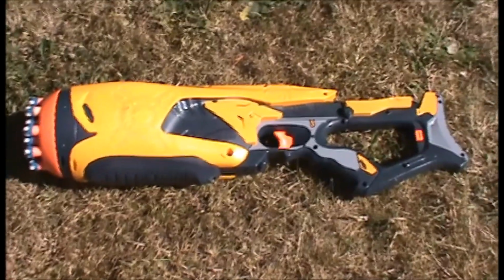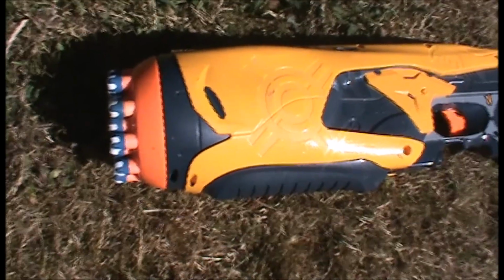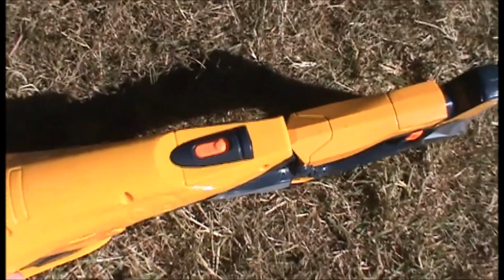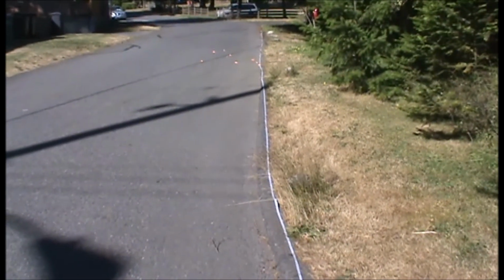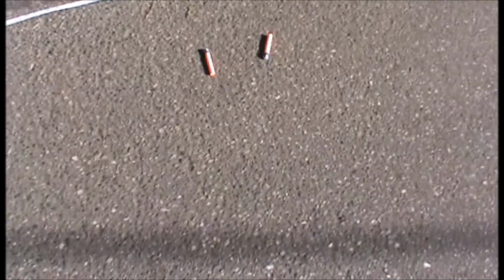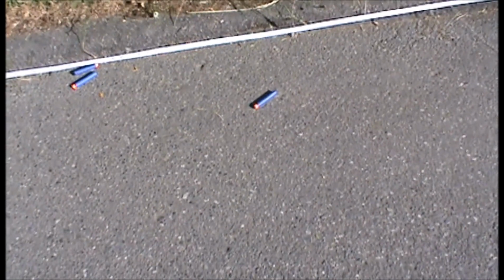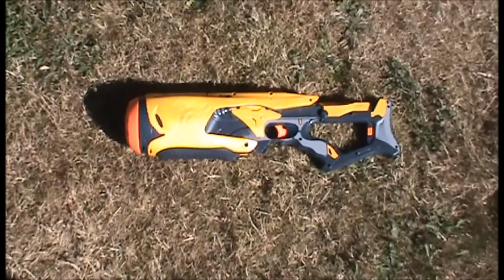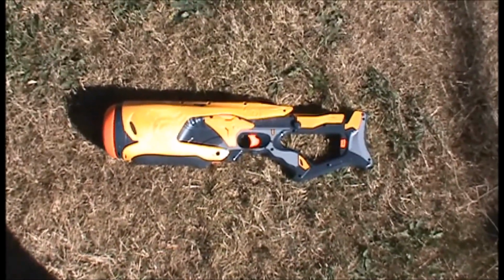Review | Nerf Dart Tag Swarmfire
Today we reviewed the last blaster in the yellow Dart Tag series, the Swarmfire.

If you want to talk all things Nerf, check out the official Nerf Wiki. We are an active online community from many different countries and would welcome any new members.